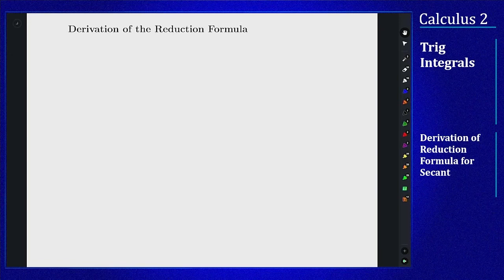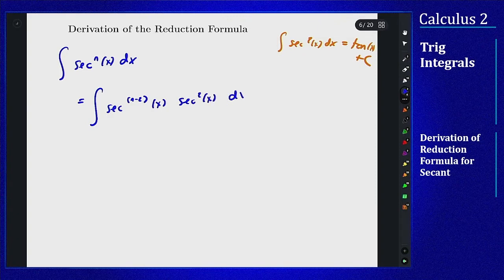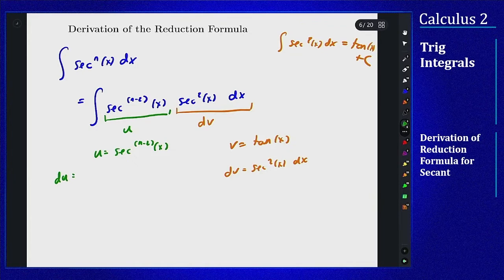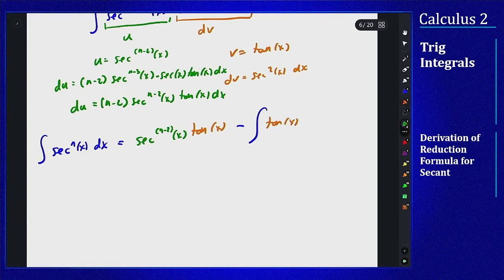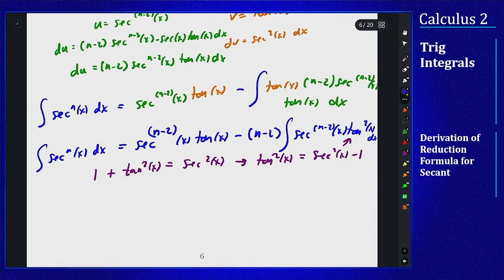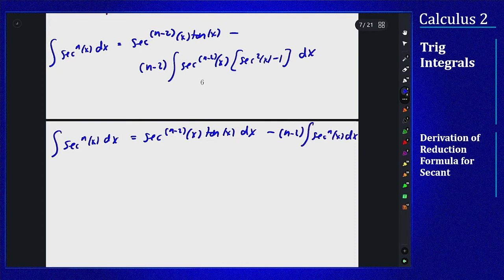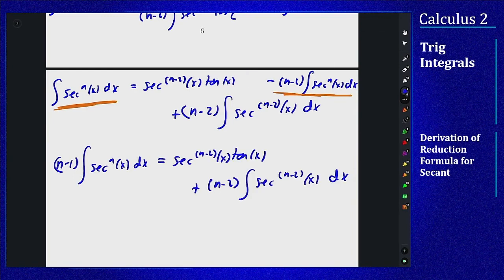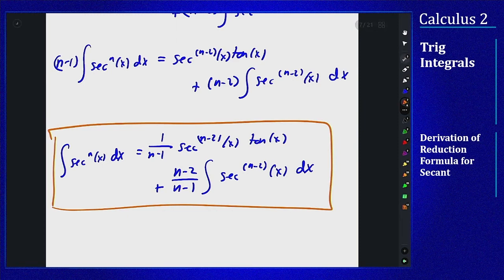Calculus 2 - Reduction Formula for Integrals of Secant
Video describing the derivation of the reduction formula for integrals of powers of secant. It is particularly useful for odd powers of secant, which can't be found by a direct conversion to powers of tangent and secant.